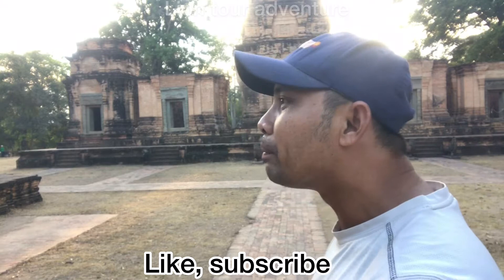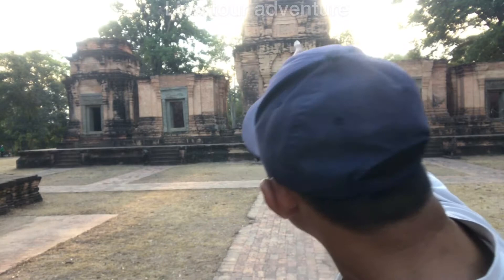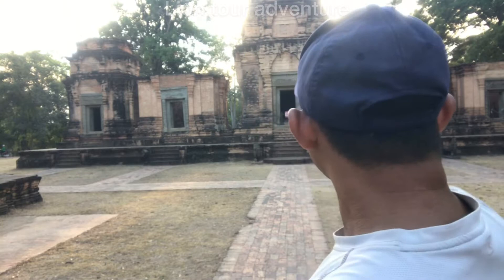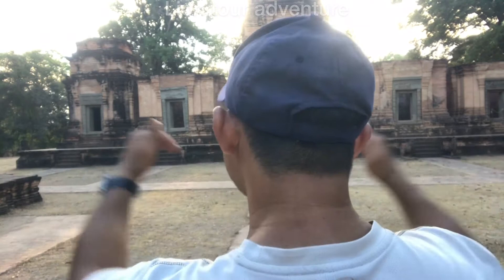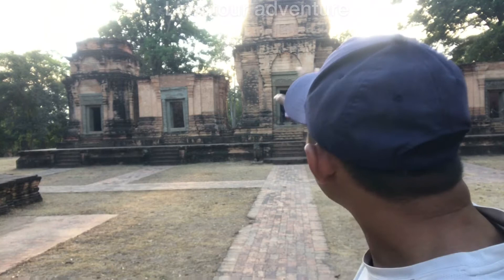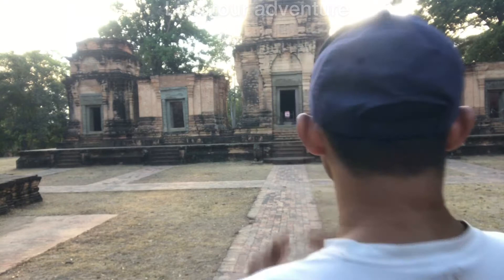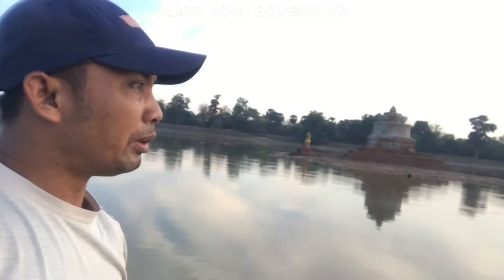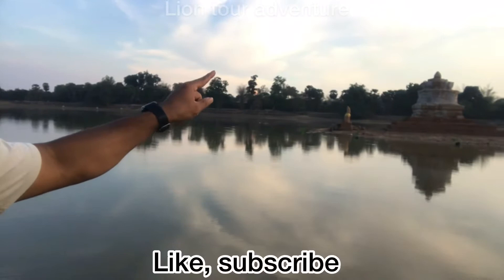theoldesttemple# incredible amazing the oldest temple in kingdom of Cambodia.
Hi ladies and gentlemen.
I would like to show you guys about nature mountain and water fall, trekking trip and camping trip in my country . I do hope all of you guys enjoy watching these and also please kindly help me to like and comment, share subscribe my channel Lion Tour Adventure (LTA) reach 100,000 subscribers for my goal.

Facebook Lon Lev , Lon lion.
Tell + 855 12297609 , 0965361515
The best regards
Lion Tour Adventure

Prasat Kravan (Khmer: ប្រាសាទក្រវាន់) is a small 10th-century temple consisting of five reddish brick towers on a common terrace, at Angkor, Cambodia, south of the artificial lake (baray) called Srah Srang. Its original Sanskrit name is unknown. The modern name in Khmer, "Prasat Kravan", means artabotrys odoratissimus temple. The temple was dedicated to Vishnu in 921 CE,[1]:70 according to an inscription on doorjambs.

The site was cleaned from vegetation in the 1930s by Henri Marchal and Georges Trouvé. Afterwards the towers were restored on Bernard Philippe Groslier's initiative from 1962 to 1966,[2] adding some new bricks which are marked with a "CA" (meaning "Conservation Angkor").

The temple is oriented to the east and surrounded by a small moat. Its exterior is striking for its classical lines and symmetry. The central and the south tower have superstructures which take advantage of false perspective by simple means of diminishing tiers. The sanctuary's interiors are remarkable for the large bas-relief depictions of Vishnu and Lakshmi that have been carved into the walls of reddish brick, connected by a vegetable compound. This type of sculptured artwork is rather common in Cham temples, but rare in known Khmer monuments.